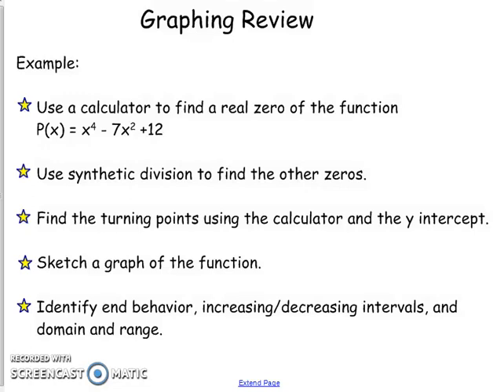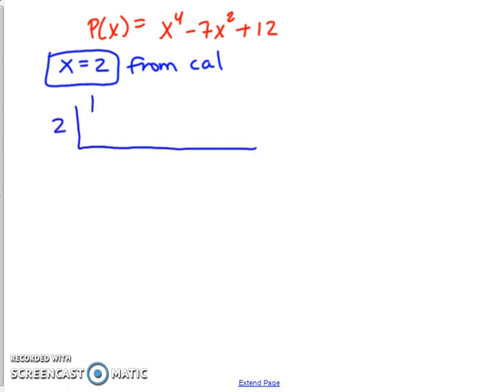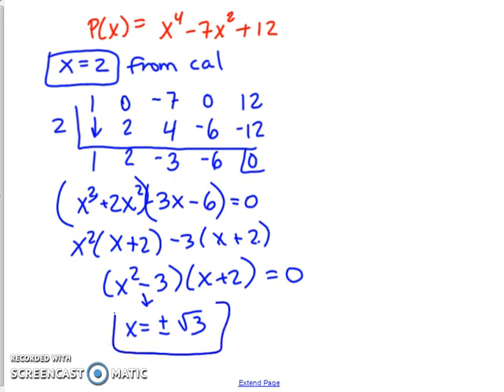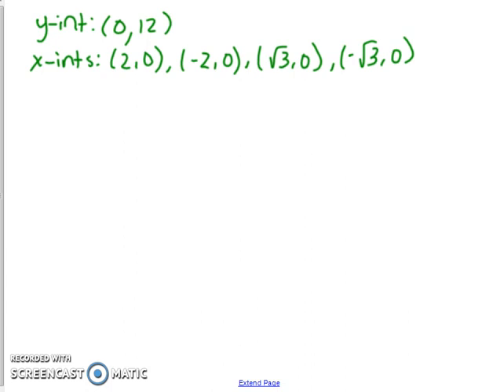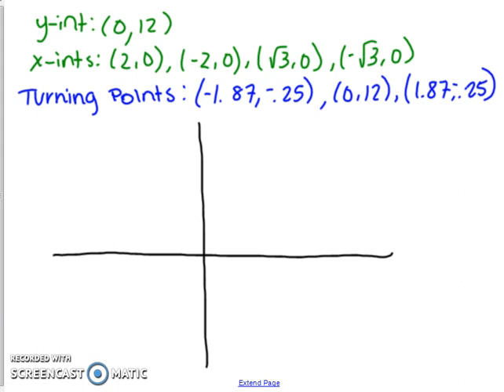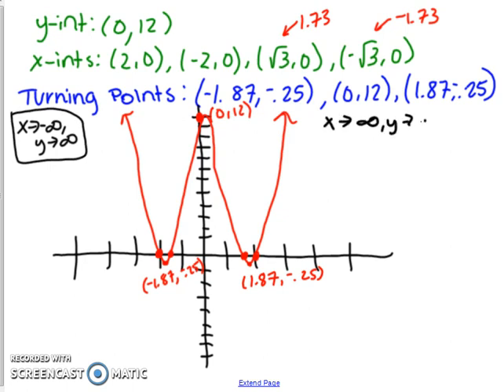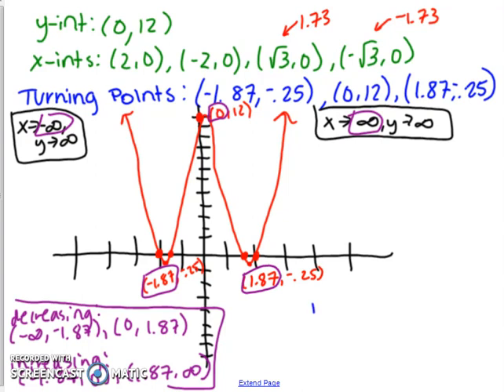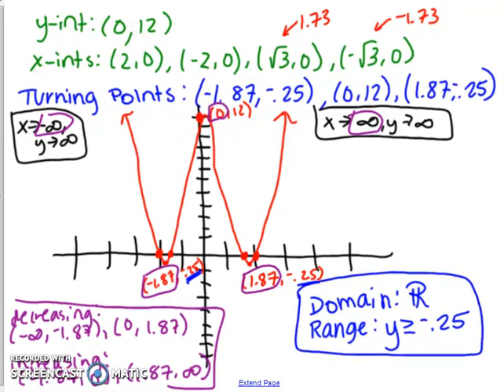Graphing Polynomials with Calculator Part 3